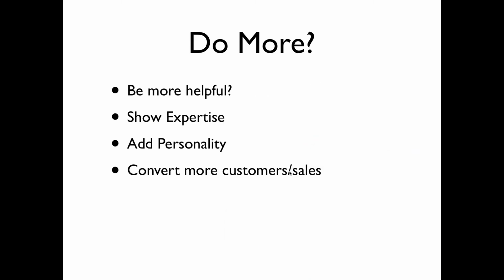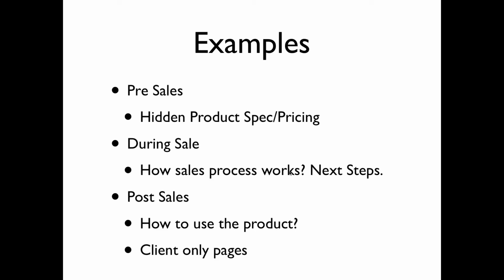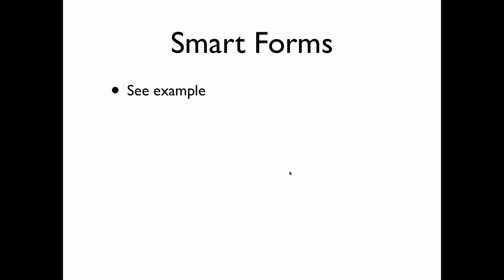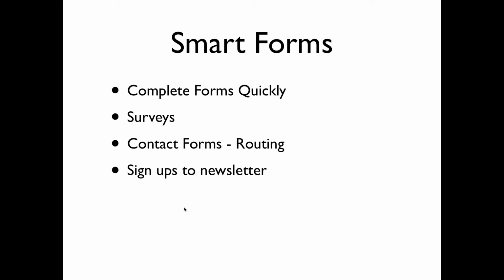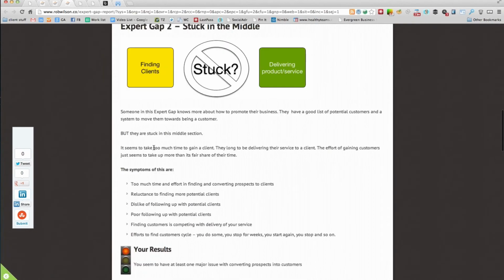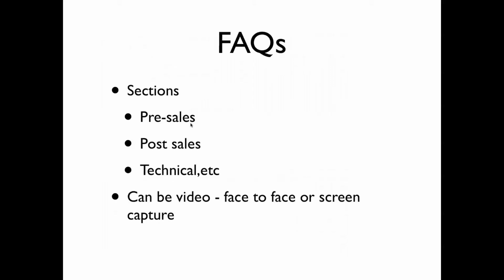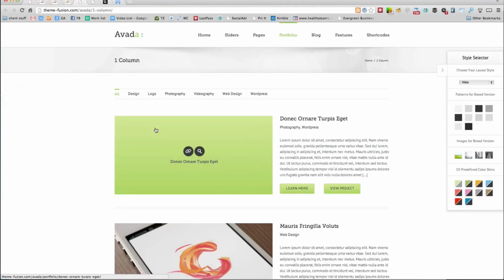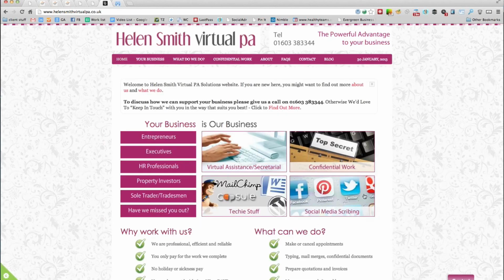bitesized-extramile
Is your website just a brochure site? Lots of ideas for Going the Extra Mile from a recent Bitesized Webinar. For the fun webinar schedule.